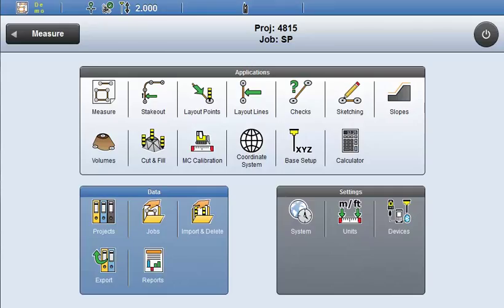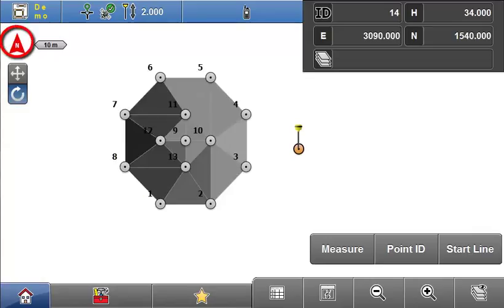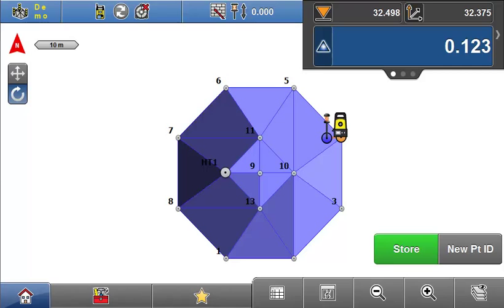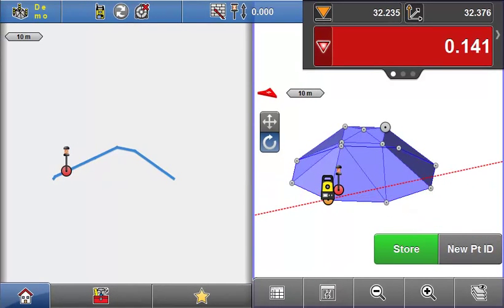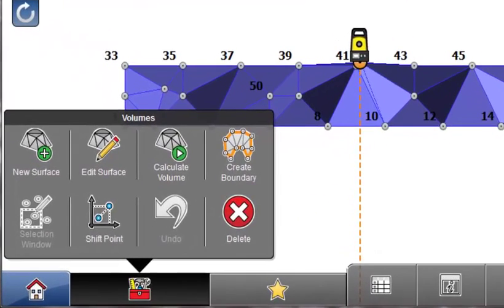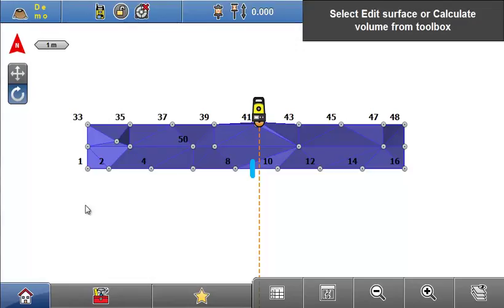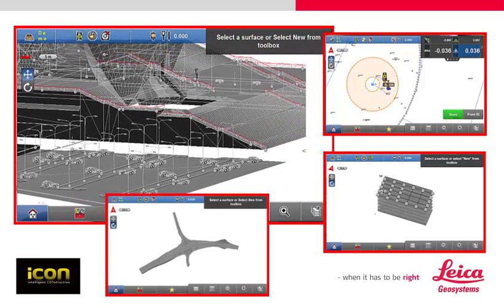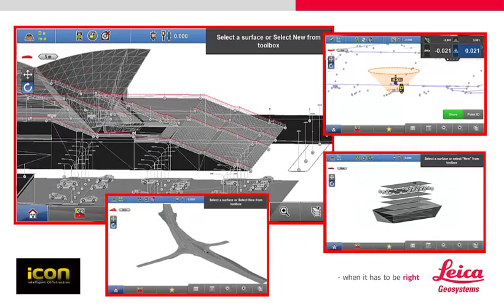Leica iCONstruct How to... IntuiNav